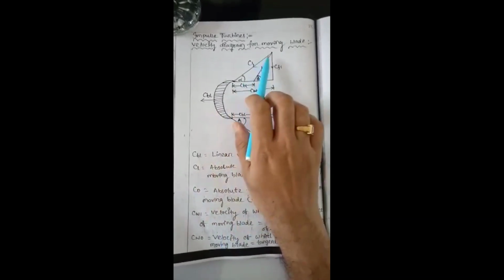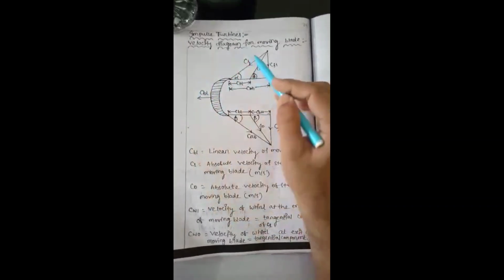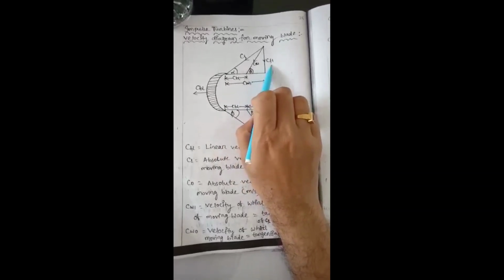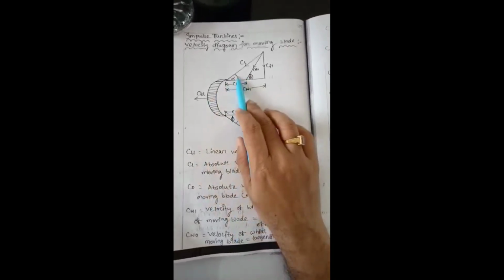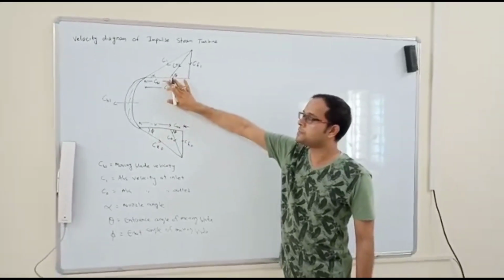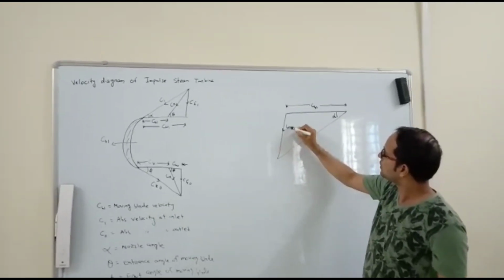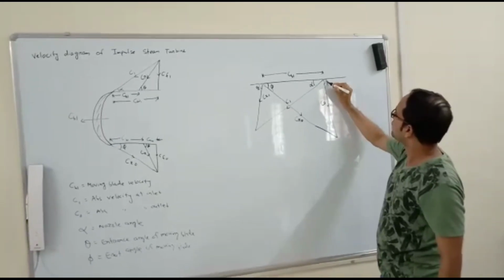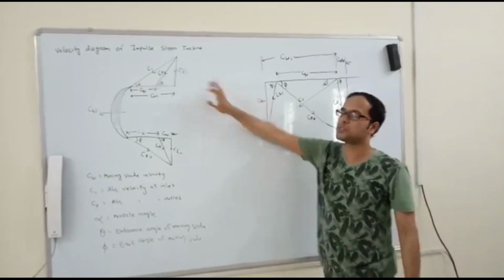Velocity Diagram of Impulse Steam Turbine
In this channel you will get knowledge related to all technical and non technical related topics which will help you to score better marks in your exam